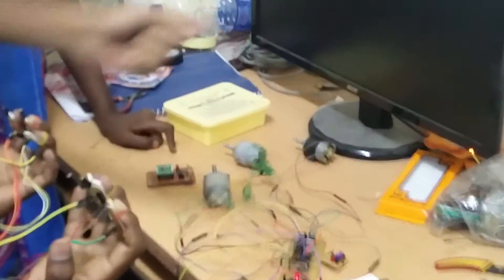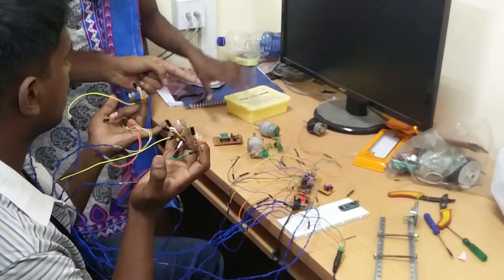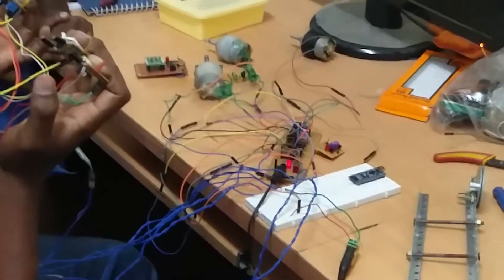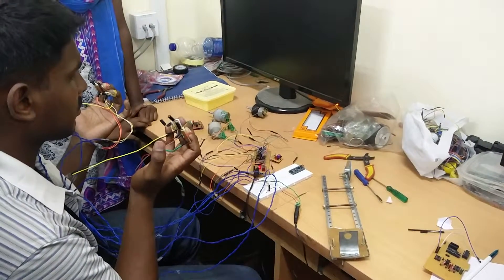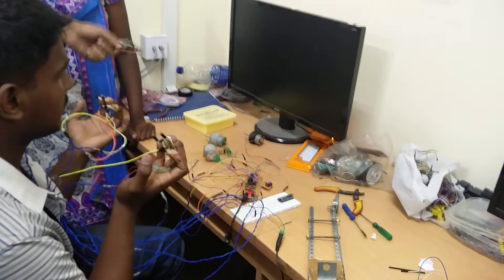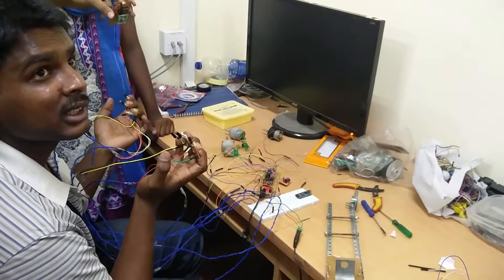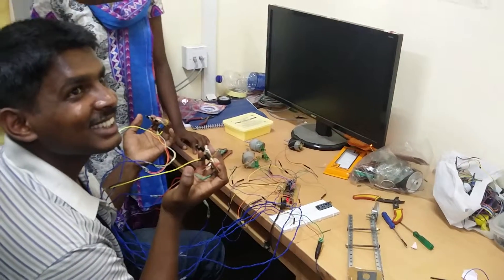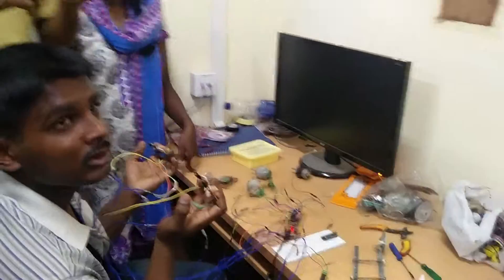brainhackerz human machine interface with tilt sensor on fingers